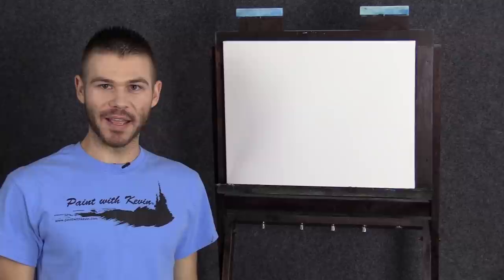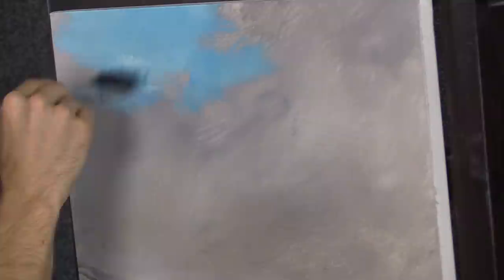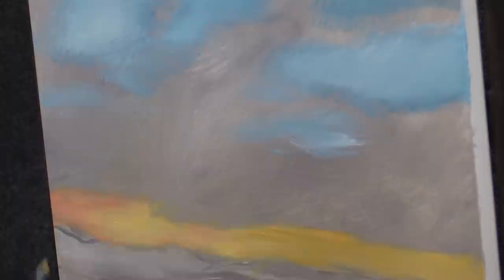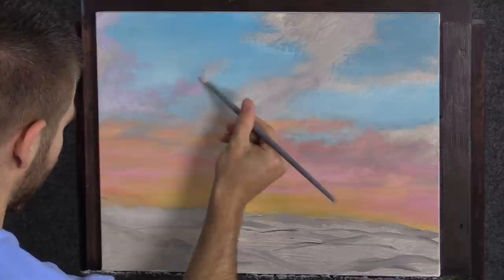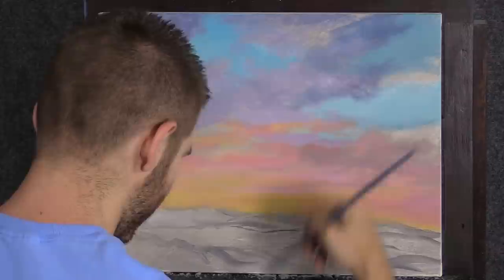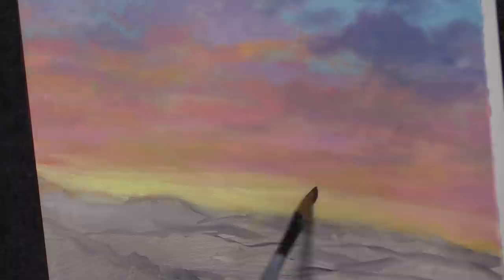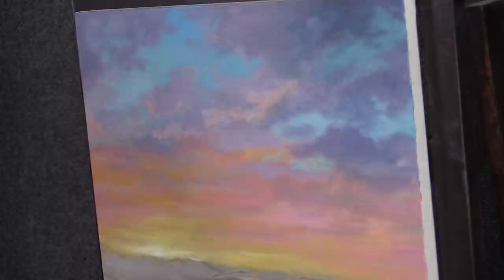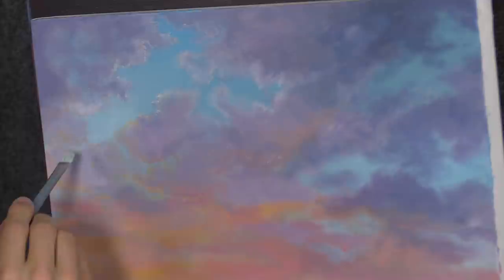Sunrays Over the Valley (Acrylic painting)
Watch an artistic sunset be crafted in acrylic colors. With just a bit of practice you can be happy with your trees, waterfalls, clouds and entire landscape painting! Learn to paint landscape with step by step instruction.